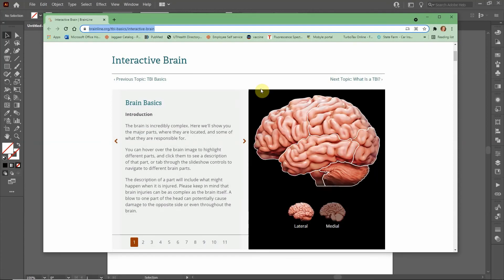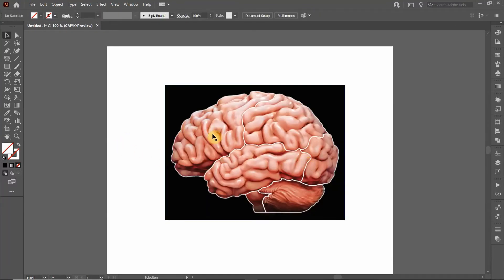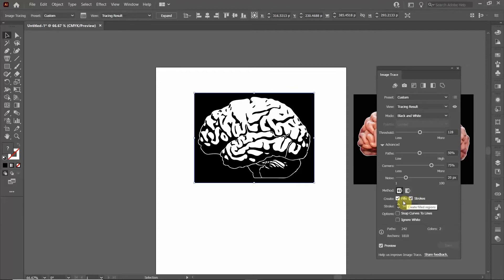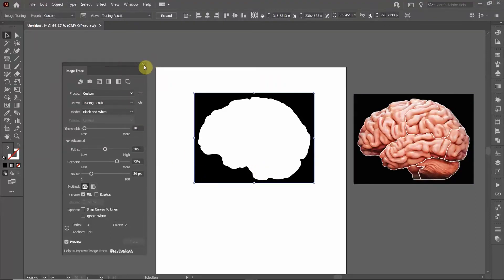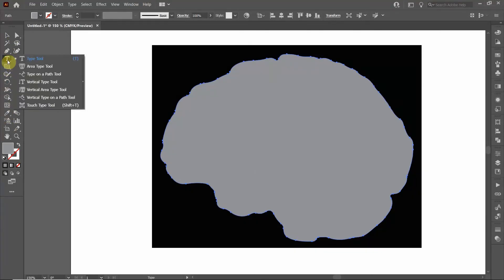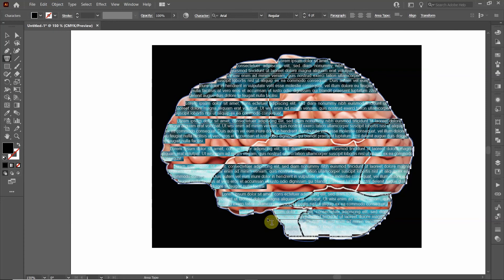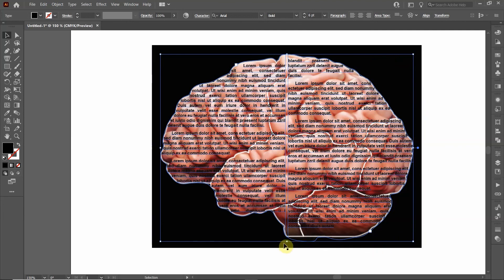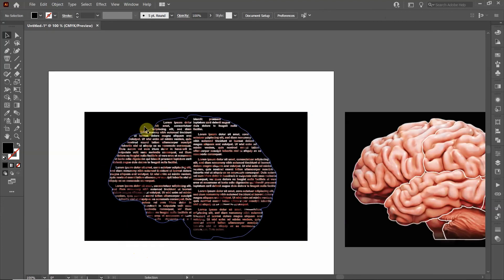Fit Text to a Shape in Adobe Illustrator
This video shows you how to create a text box into a specific shape in Adobe Illustrator.
I used an image from the following URL